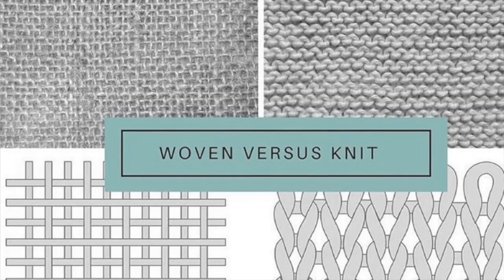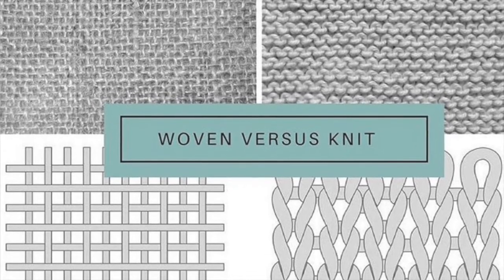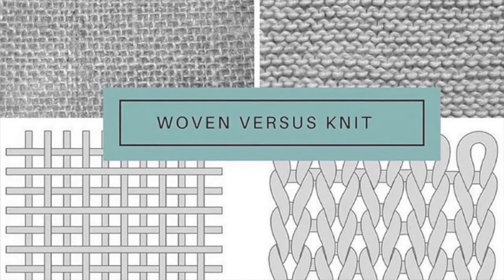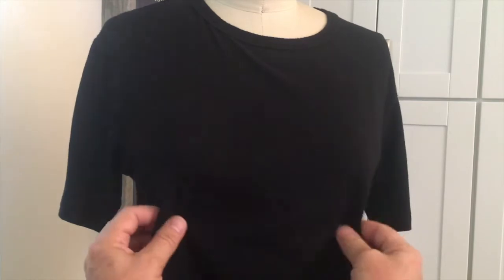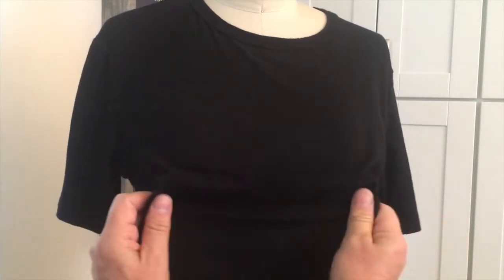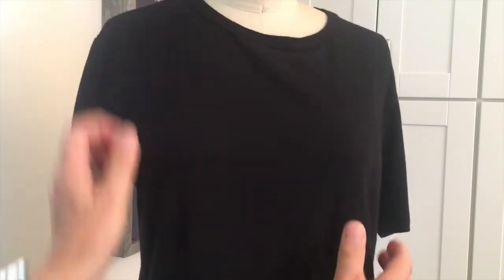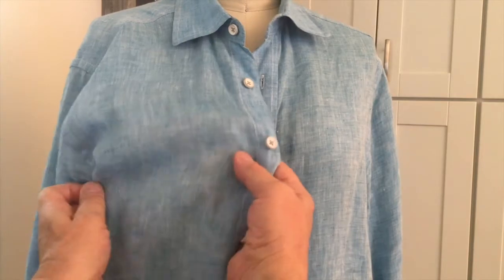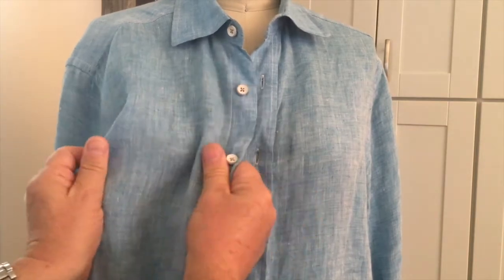Design a Fashion Collection ~ Learn FASHION DESIGN: Online Course.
How to Design a Fashion Collection ~ Learn FASHION DESIGN: Online Courses available at Fashion Premier Academy. This is a Preview of one of my Courses.

~ Learn: Fashion Sketching, Fashion Draping, Pattern Making, Fashion Marketing & Branding, Business of Fashion, Collection Development, etc...

I teach on Udemy and Skillshare